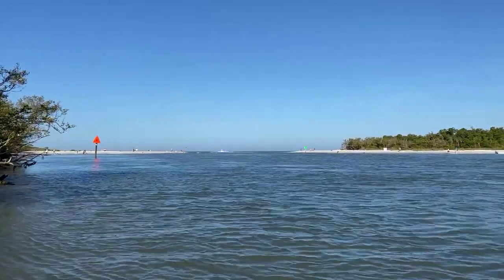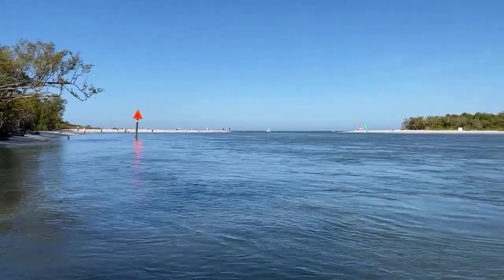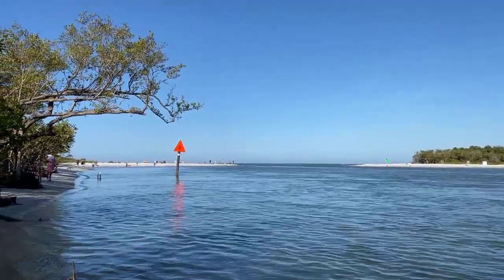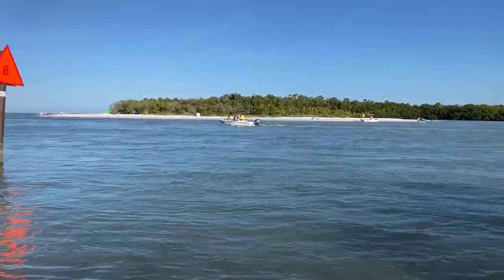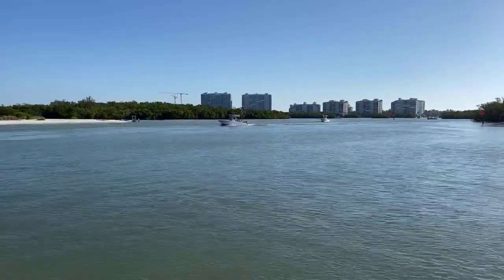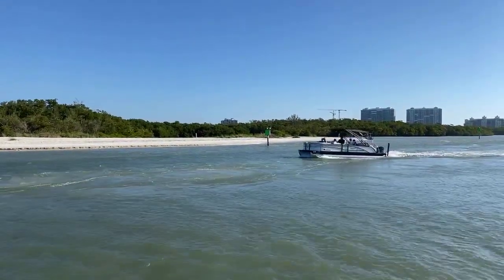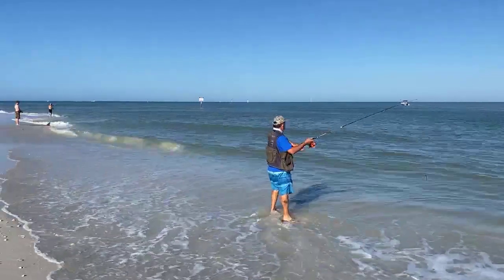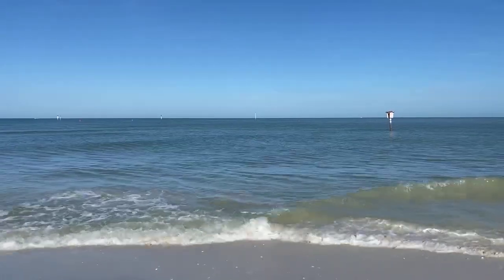Part 2 of Robb's Saturday Morning Beach Walk at Delnor-Wiggins 03.27.21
Join Robb Stan, for PART TWO of his Saturday morning beach walk at Delnor-Wiggins Pass State Park, in North Naples, Florida. Recorded LIVE on Facebook, March 27, 2021. Become a Supporter of SWFLTV and receive special offers. If you enjoy Robb’s morning beach walks, videos, and photos, tips are always appreciated. Robb and SWFL-TV, LIVE in the morning on Facebook @

If you like the beach as much as Robb does, his live video streams are a great way to start your day! We invite you to join our beach family in a peaceful and friendly atmosphere, abundant with beauty and full of surprises. Make new friends, collect seashells, see dolphins and other fascinating marine life. Do some bird watching as we check out the many species of shorebirds. No two mornings are the same. See you on the beach! Southwest Florida Television - Bringing people together, one beach walk at a time.